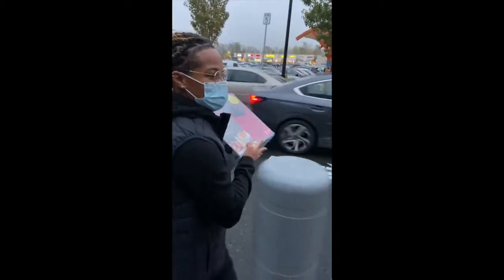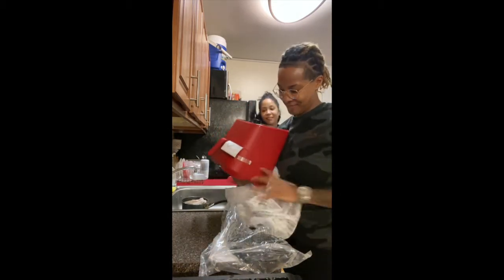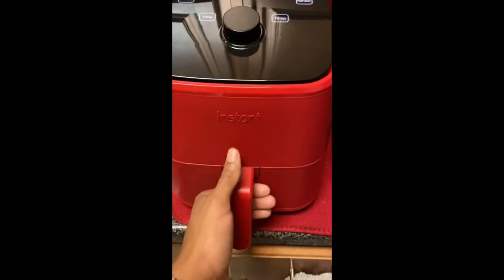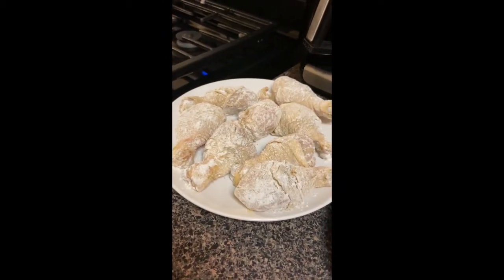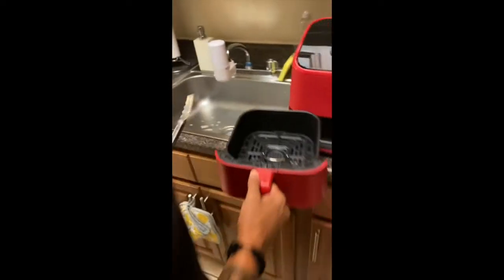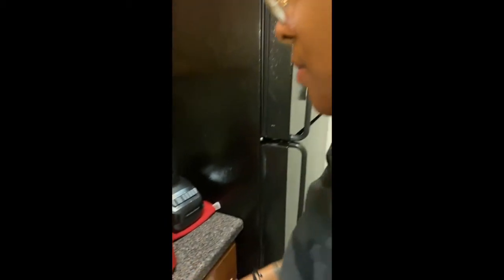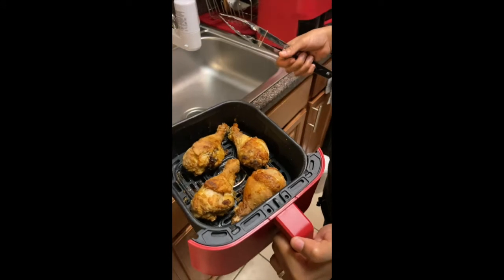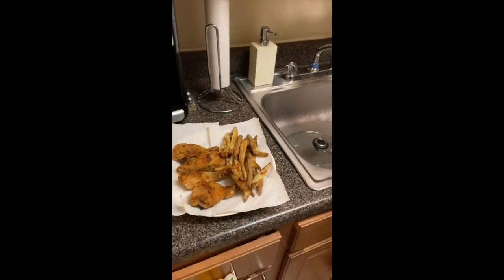We got an AIR FRYER from Walmart 😬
Watch us Unbox & make food in this VORTEX MINI AIR FRYER for the very first time!!!

Music produced by @vanessalee_nyc

Post comments and Ask us questions.